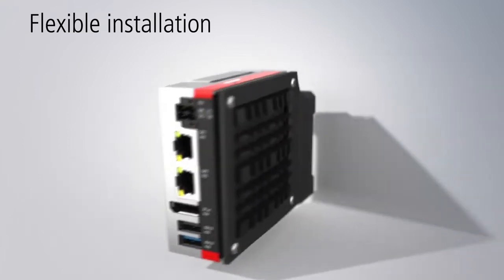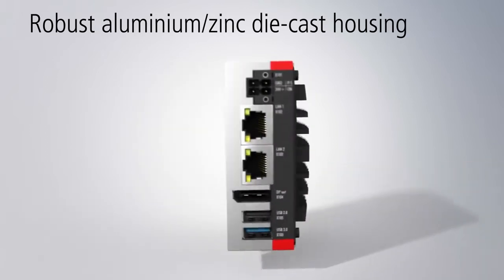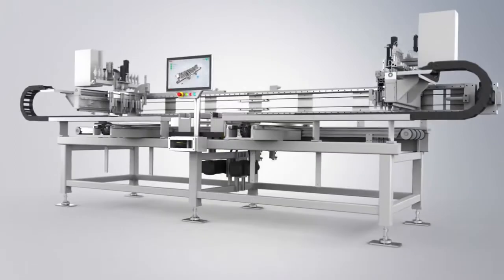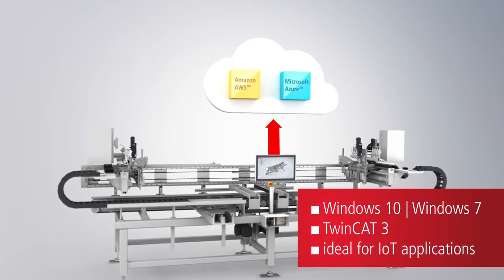PC INDUSTRIAL BECKHOFF | C6015 | Bresimar Automação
Com o ultracompacto PC industrial C6015, a Beckhoff vem ampliar a sua gama de produtos através de um PC industrial que garante alto desempenho.

► Sobre a Bresimar:
A Bresimar Automação é uma empresa especializada e reconhecida no comércio de equipamentos e soluções para a automação industrial.